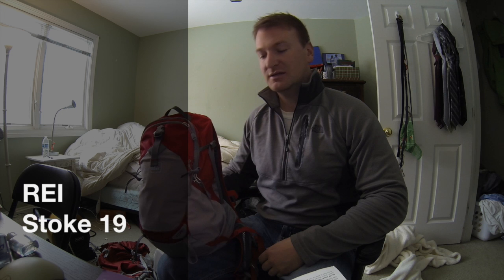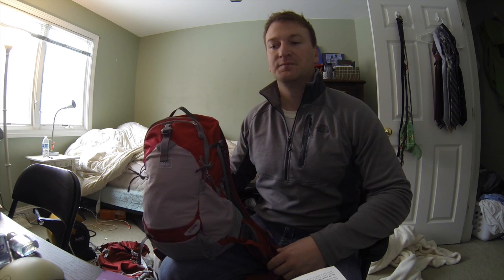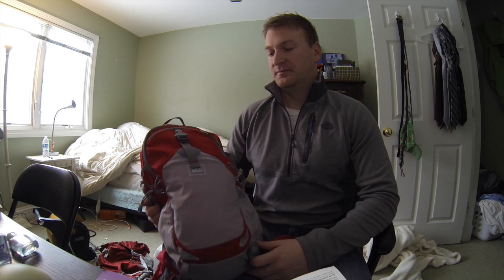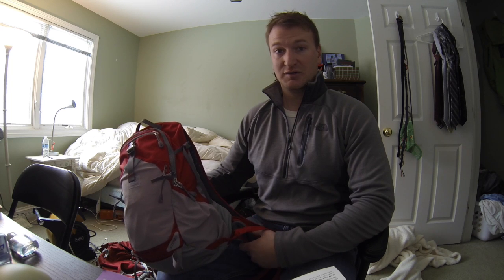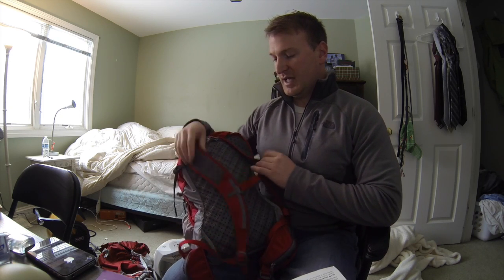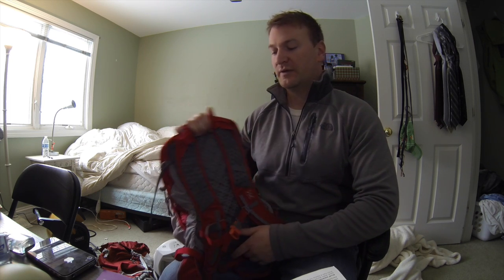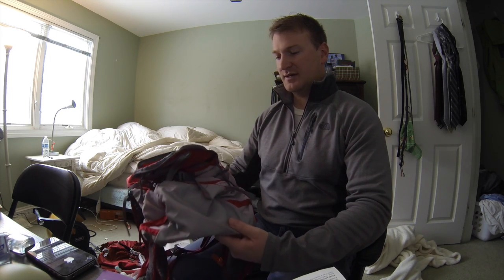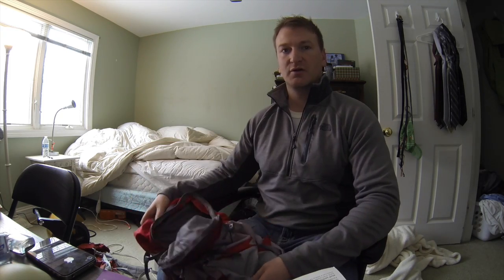The BEST Half Day Pack REI STOKE 19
This video is about the REI Stoke 19